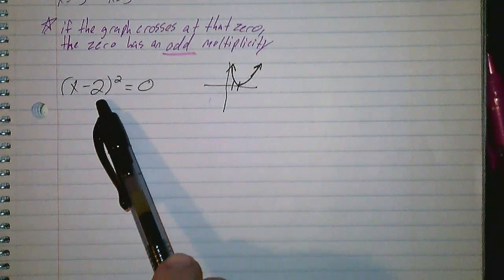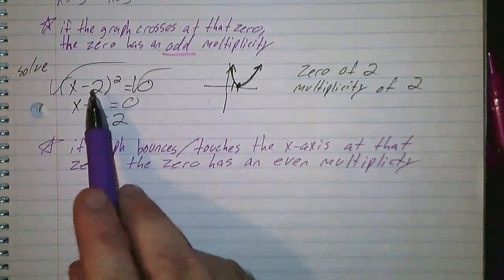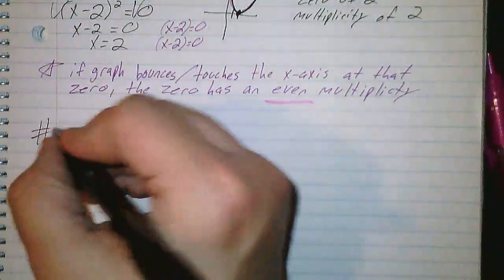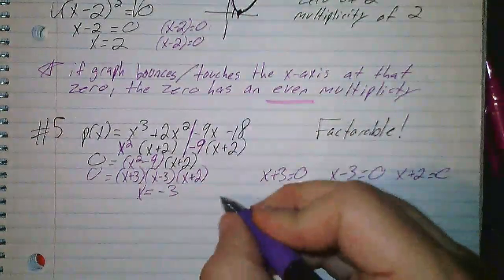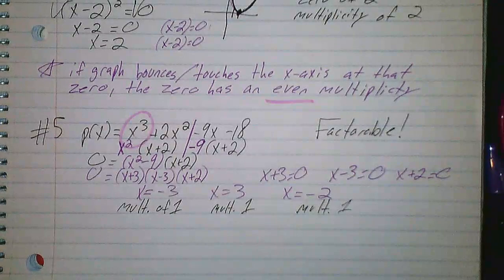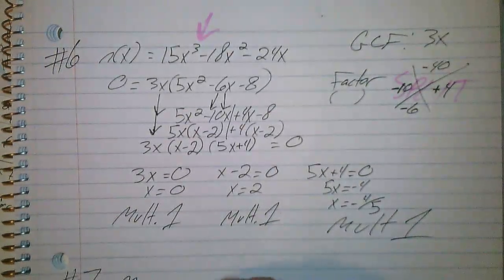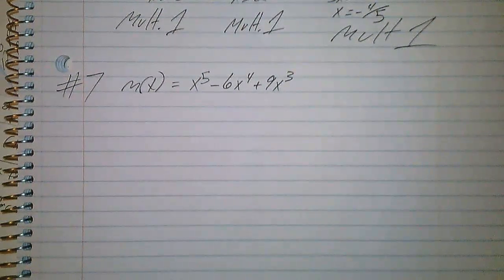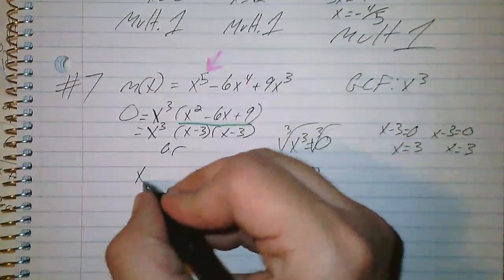7 2 part two Finding Zeroes by factoring and Multiplicity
Here we talk about Multiplicity and then find zeros by factoring, and state the multiplicity of each zero.